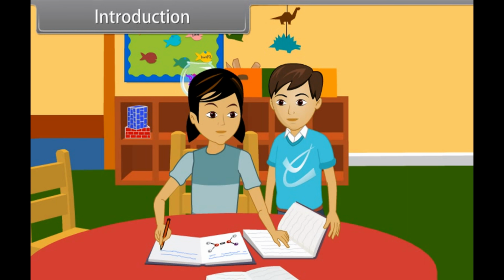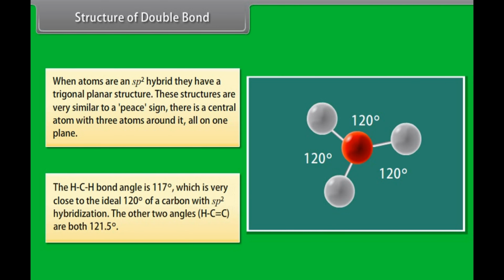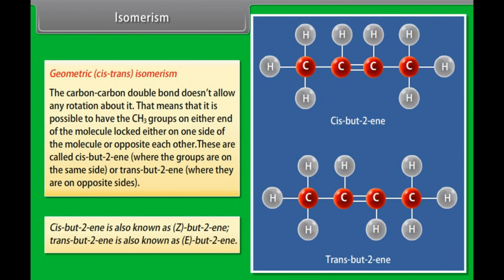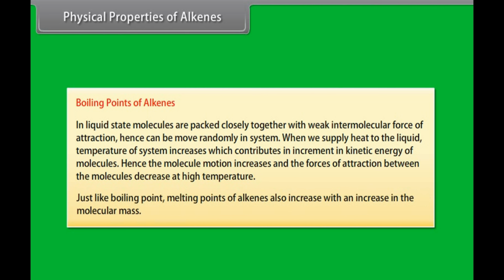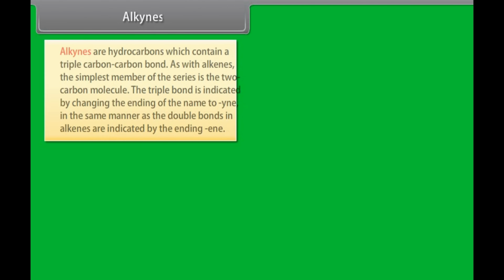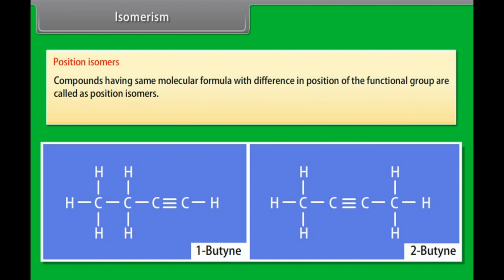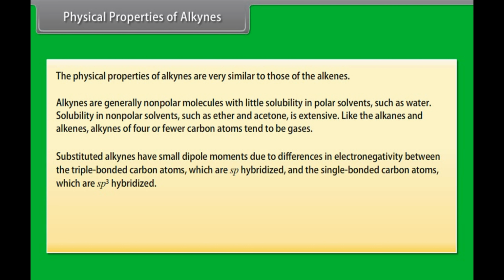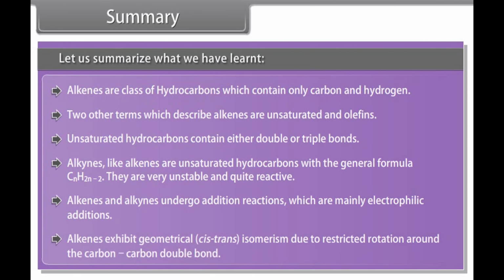C11-Che- 13 Hydrocarbons II